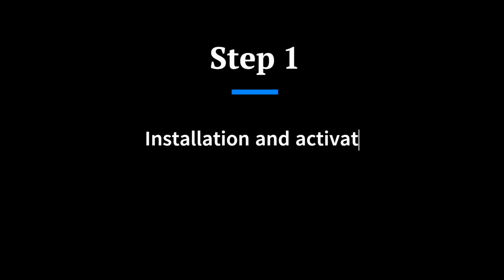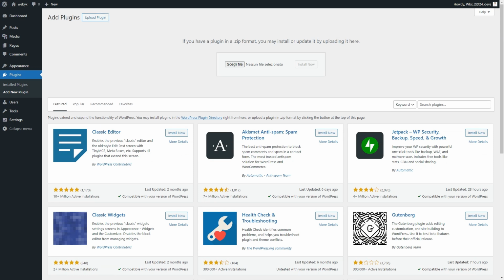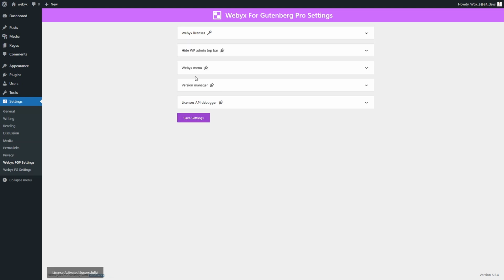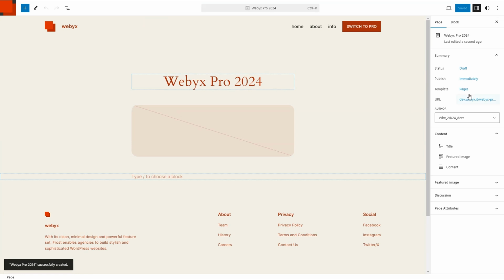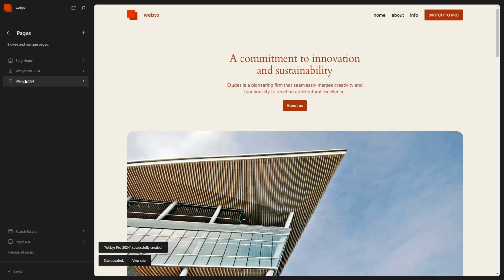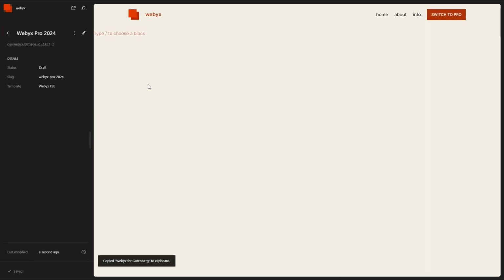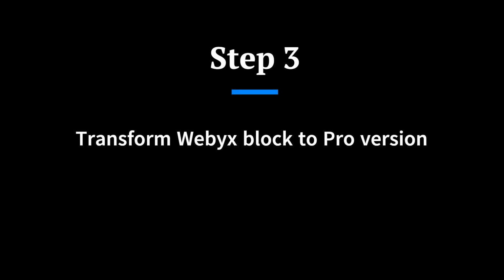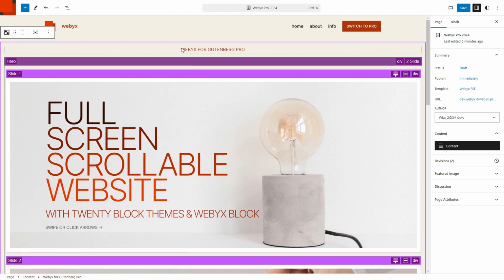How to create a page with Webyx Pro for Gutenberg in Full Site Editing step by step tutorial (1/3)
Webyx is the best plugin for creating fullscreen fullpage scrolling websites, landing pages, single or multi page websites in WordPress for both Gutenberg and Elementor.

This is the first of three tutorial videos in which we will show you how to use Webyx Pro for Gutenberg plugin with the Twenty Twenty-Four theme to create a simple website in WordPress.

In this video in particular we will show you how to install the Webyx Pro for Gutenberg plugin and activate it, then we will create a new Pro page and copy the content from a existing page previously made with the Free version of Webyx plugin. In the last step we will convert the Free Webyx block into the Pro version.

Be amazed by your imagination!
The Webineer Team